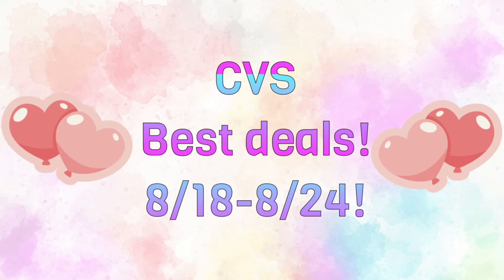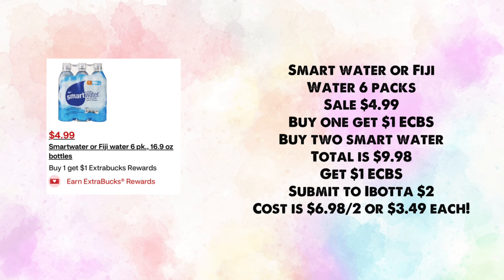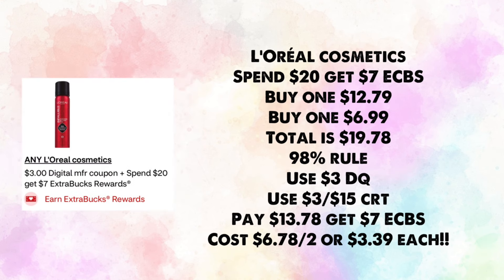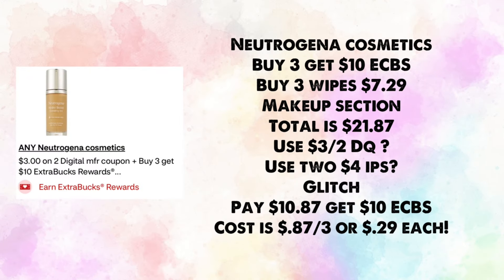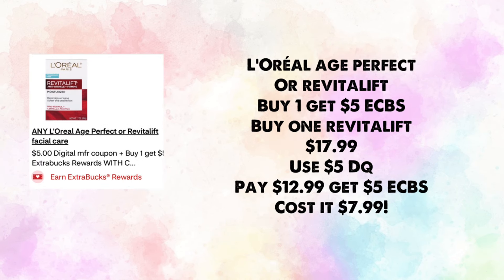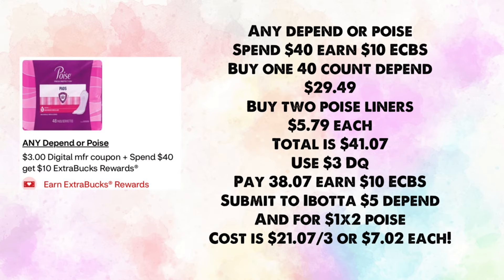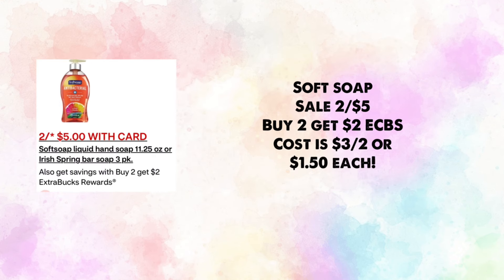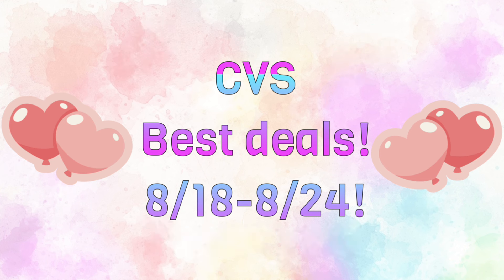CVS best deals! 8/18-8/24! There are SO many deals this week! Special $10/$25 beauty/personal crt!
This is gonna be a great week at CVS!

Here is the link to activate rewards!!! 👇🏽

Here is the link to the video explaining how to submit for the P&G rebate!

Here is a link to the video explaining glitches !

Here is the link to a good video to watch if you are just starting a CVS account!

- [ ] Here is the link to the video explaining everything you need to know to coupon at Walgreens!

*If you are wondering how to get coupons, here are a bunch of resources for you!*

If you have any questions please do not hesitate to ask! I am here to help you!

Use my code to sign up for Ibotta and start with $5 for free! - gecphcj

Use my code to sign up for shopkick! JOY071689

Use my code to sign up for fetch and earn extra point to start! AFM4X

Use my code to sign up for Merryfield and earn extra points! KBMEKQ

 Thanks so much everyone and happy savings!!